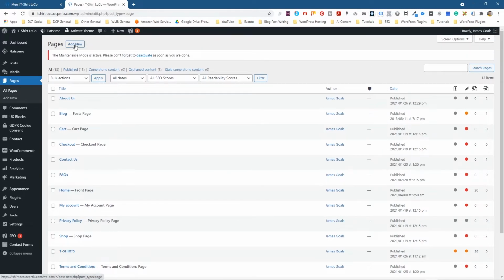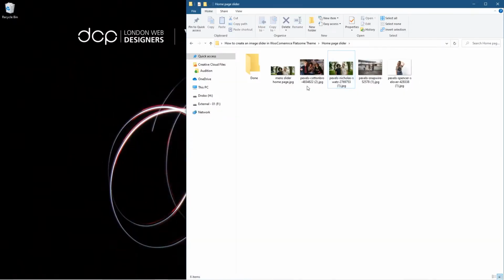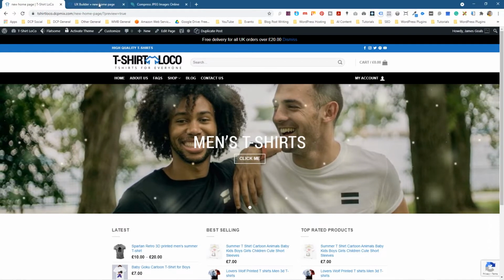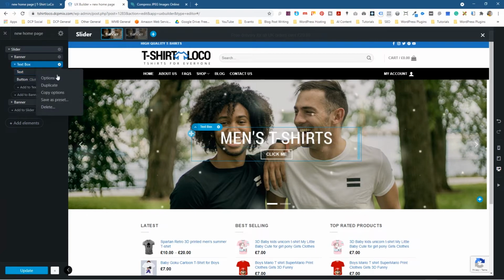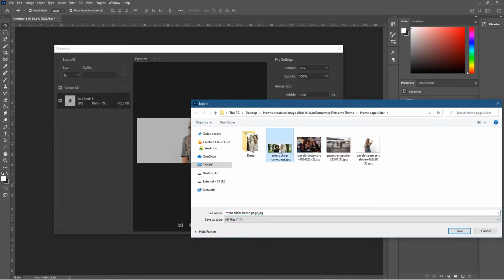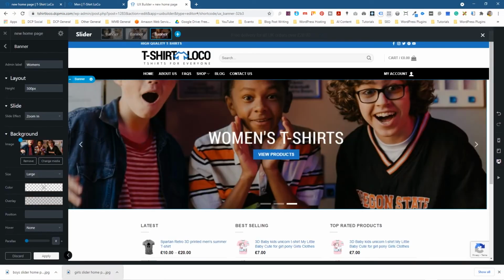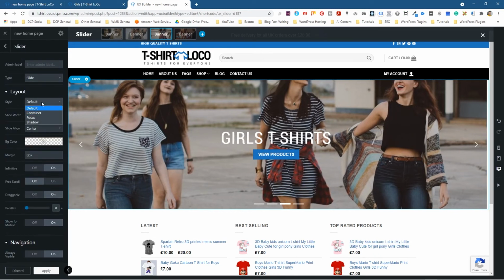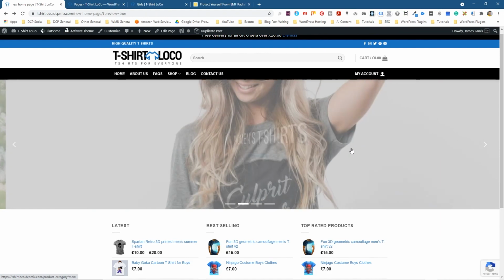Flatsome Theme Magic: Creating a Stunning Image Slider in WooCommerce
In this video tutorial, I will show you how to create a custom image slider for your WooCommerce shop home page using the Flatsome theme. How to create WooComemrce image slider | WooCommerce 2022 Tutorial

You can view more information about the Flatsome theme here which was used in this tutorial

Need an amazing e-commerce website? - Contact DCP Web Designers for a free quote today

Video Chapters

00:00  Introduction
00:28  Chapter 1 - Log in to the WooCommerce admin control panel and select "Pages" and then create a new bank page.
00:50  Chapter 2 - Change default page template to Full Width.
01:16  Chapter 3 - Edit new page with the UX Flatsome builder.
01:28  Chapter 4 - Select the "Add elements" button and then select "Slider".
01:48  Chapter 5 - Delete the WP Content Block.
02:26  Chapter 6 - Download sample images and create the directory structure.
03:38  Chapter 7 - Open Adobe Photoshop and create a new project with 1920 pixels width and 700 pixels height.
03:57  Chapter 7 - Import image into Photoshop, resize and export as jpg file.
03:57 Chapter 8 - Use to compress the image file.
05:36  Chapter 9 - Click the "Add to Slider" button in the UX page builder and then select the "Banner" option.
06:12  Chapter 10 - Update the banner settings with a new image, edit the title text and update the button style.
16:19  Chapter 11 - Duplicate the banner for the additional categories and update the banner settings.

Frequency Asked Questions:

Do I need an additional plugin for creating an image slider on WooCommerce?
In this tutorial, we are using the Flatsome theme which has the functionality to create a custom image slider for your WooCommerce store. We do not need to install any additional plugins as the theme already contains the required functionality.

How many slides can I add WooCommerce?
You can add as many slides as required, but I suggest adding no more than 5 slides as too many slides may slow down your website.

What is the best process for creating each slide in WooCommerce?
I would strongly recommend creating a single slide first and making sure it is perfect. You can then simply replicate the slide multiple times to create other sides which will save a lot of time.

Can I add animations to the content of my slides WooCommerce?
In the Flatsome theme, there are options to add animation effects to the different elements of your slides. These can be the same effects for each slide or completely different.